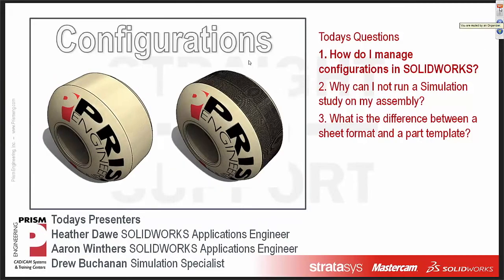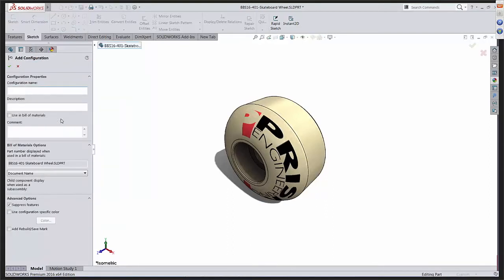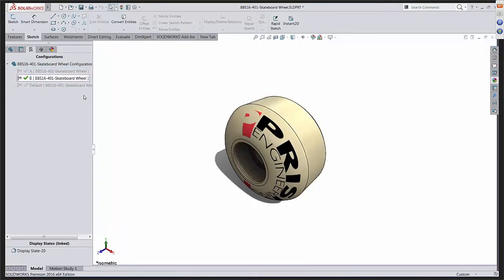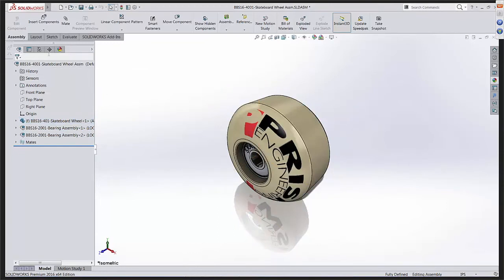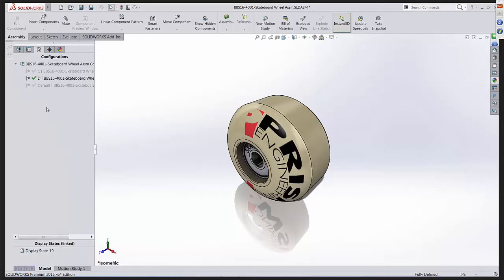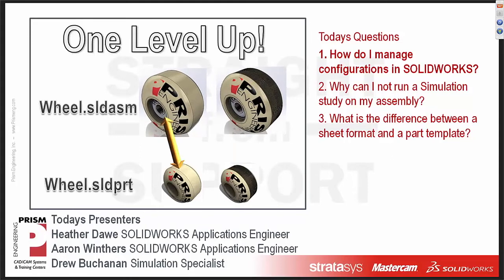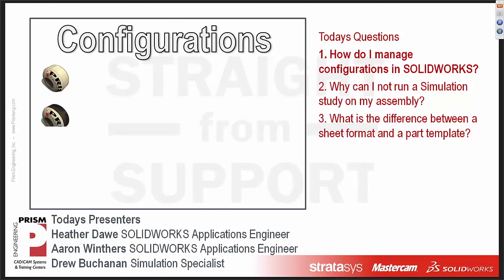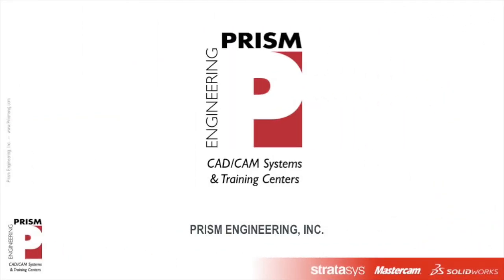Straight from Support-May 10 2016-Part 1-Configurations in SOLIDWORKS 2016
Prism Engineering's Aaron Winthers describes the use of configurations and how to properly work with and manage configurations at different levels of a SOLIDWORKS assembly, with specific tips and tricks on how to best manage a document which shows different configurations at the assembly, sub-assembly and part level.